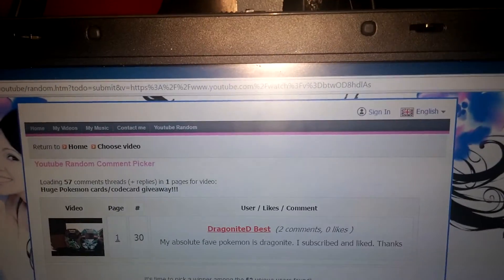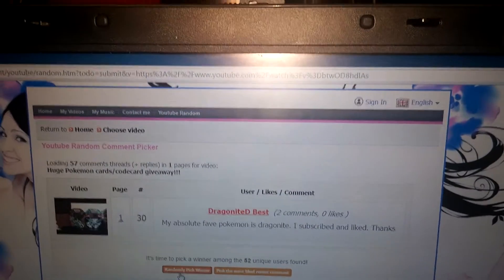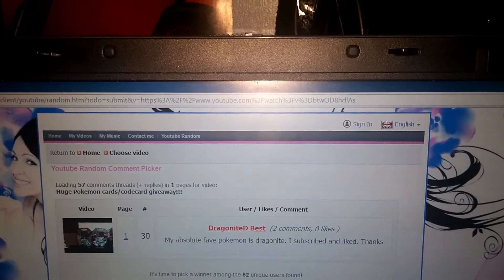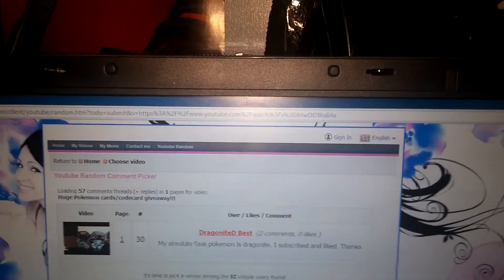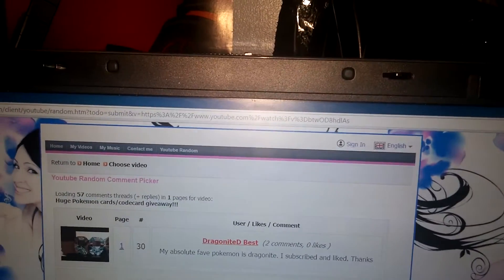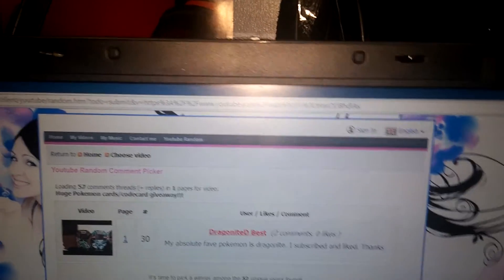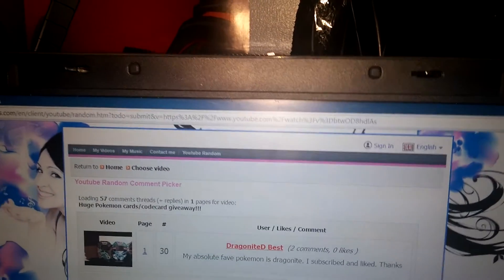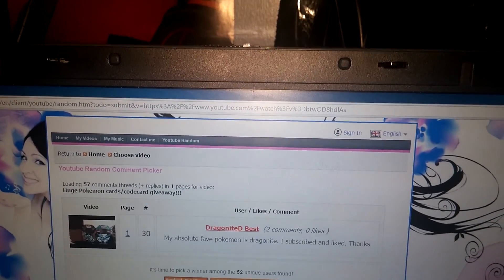100 subscriber giveaway winner!!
Congrats dragoniteD Best